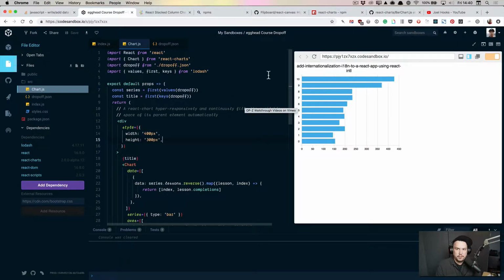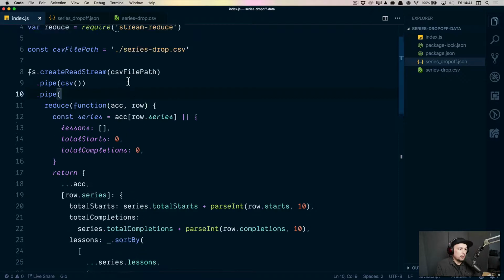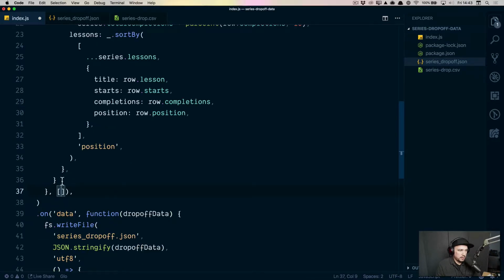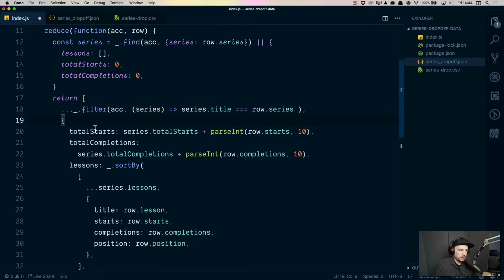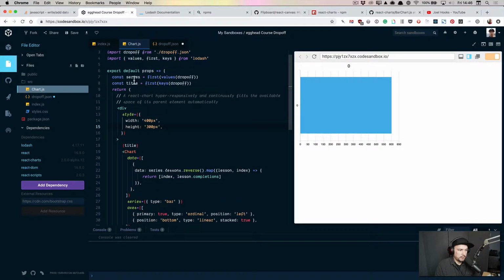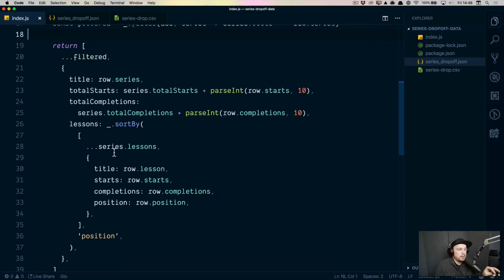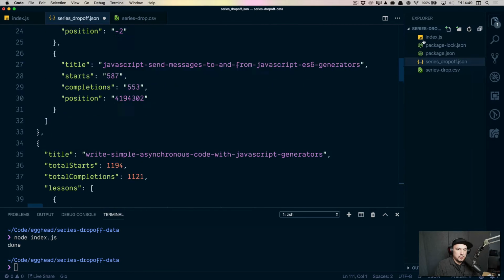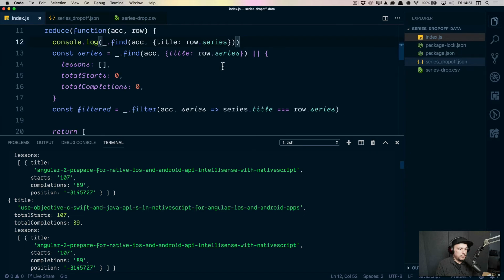reconfigure the data to be an array instead of object w/keys